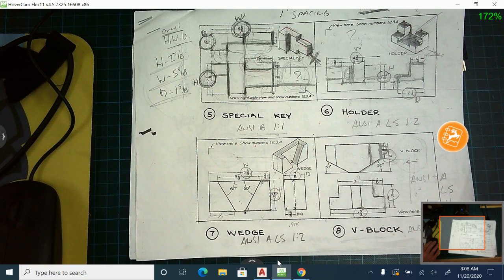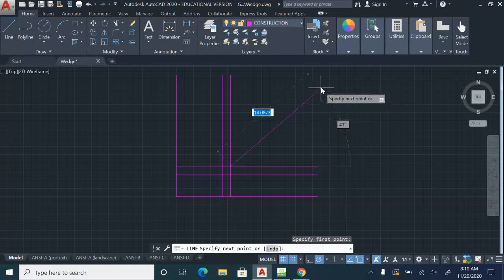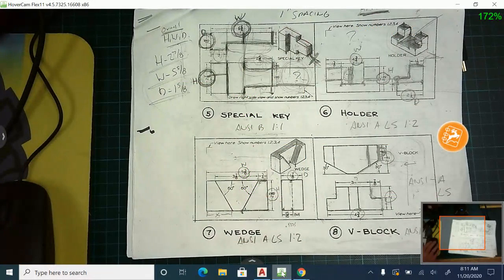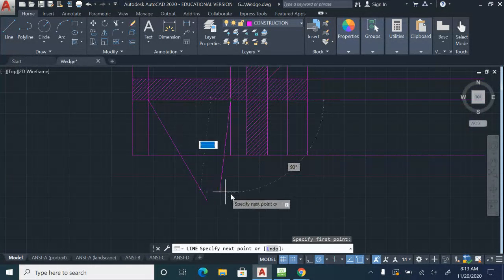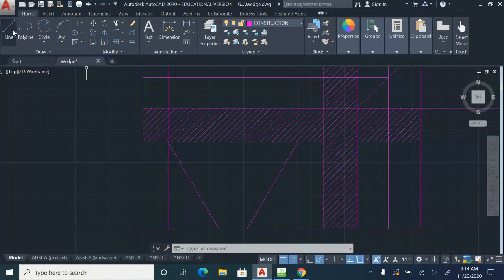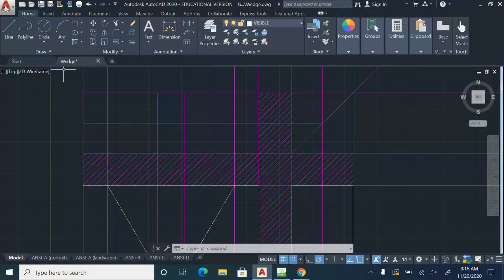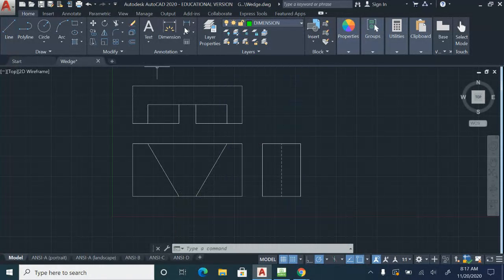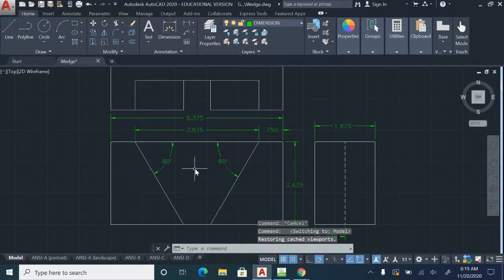Wedge 3-View Demo CAD